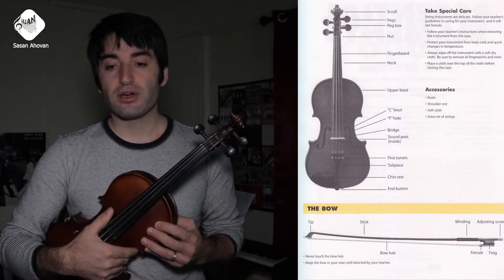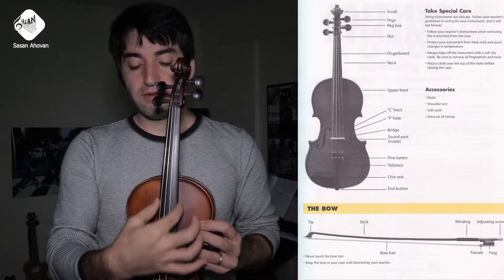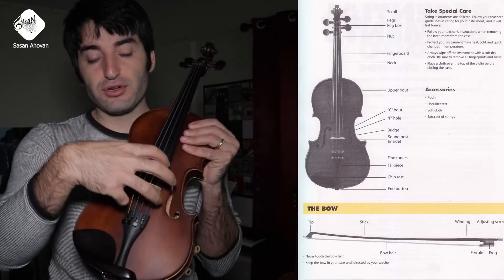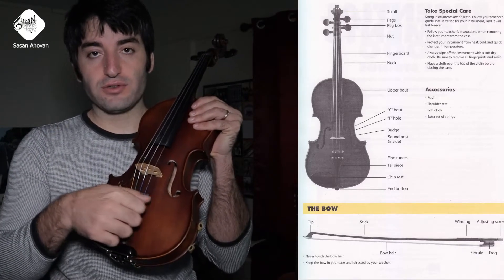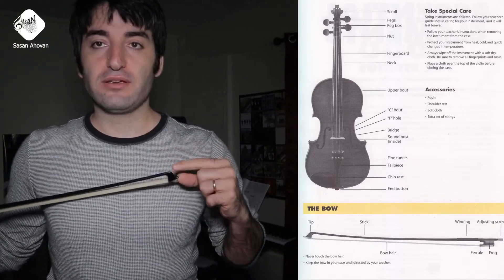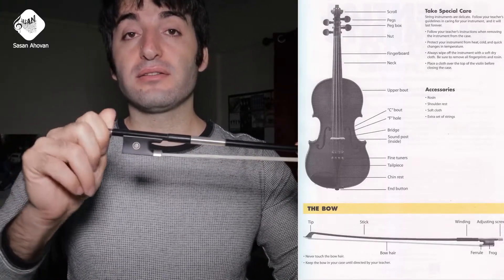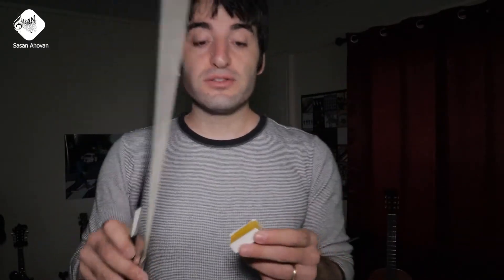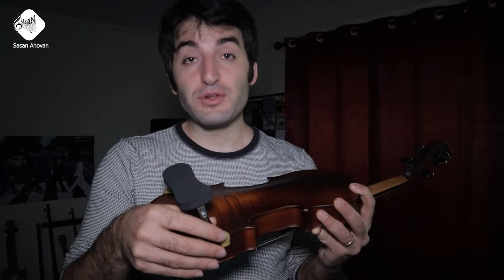Basic Violin Lessons - Violin Parts | Sasan Ahovan